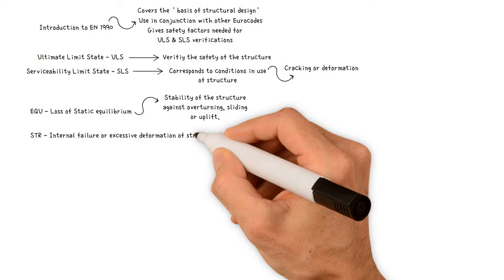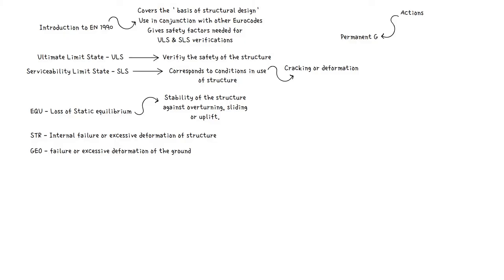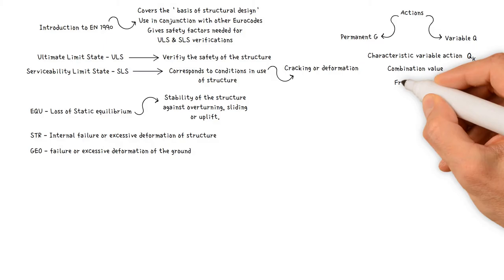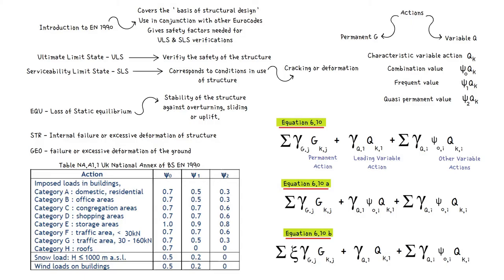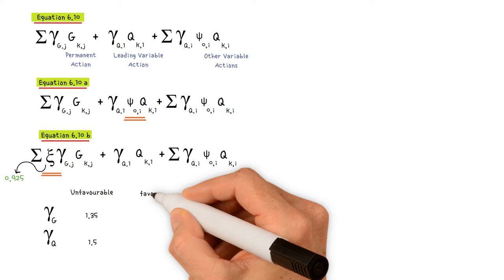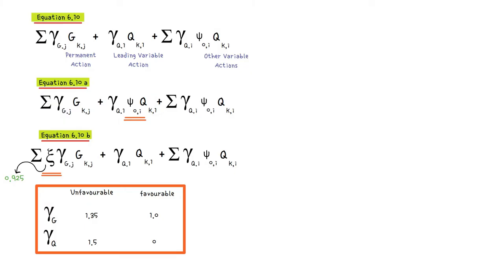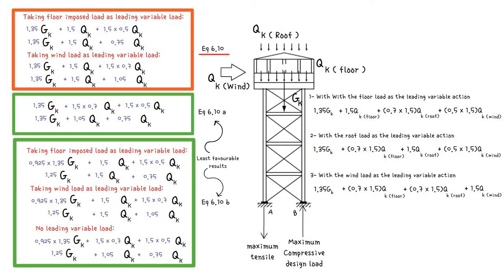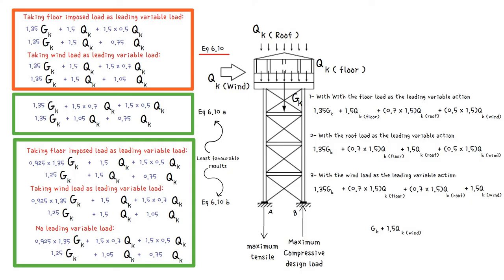Every Engineer Should Know How to Create Load Combinations.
Quality Structural Engineer Calcs Suited to Your Needs.

Trust an Experienced Engineer for Your Structural Projects.

Same day response with fast turnaround servicing commercial & domestic design.